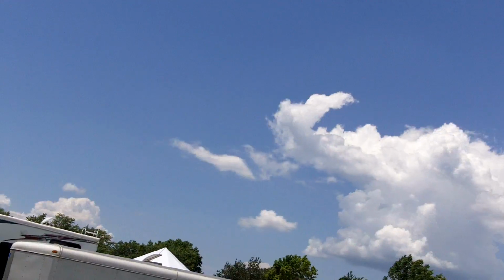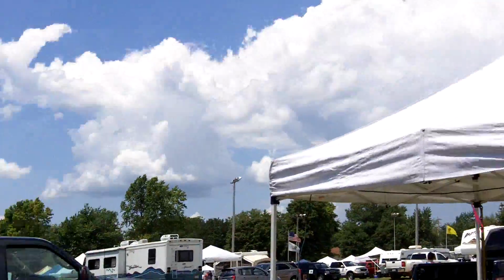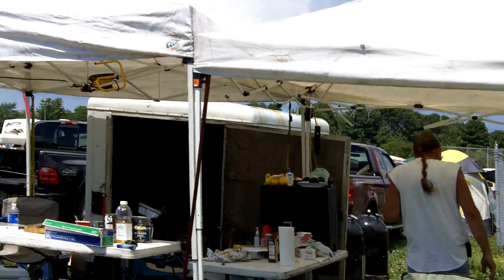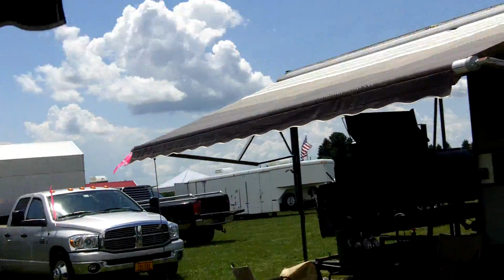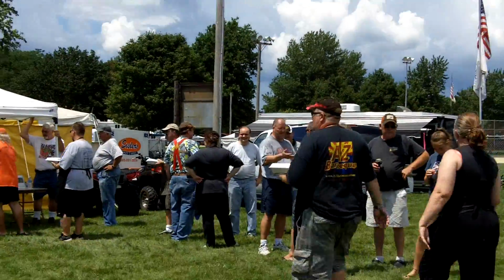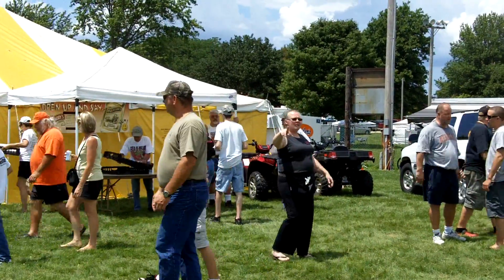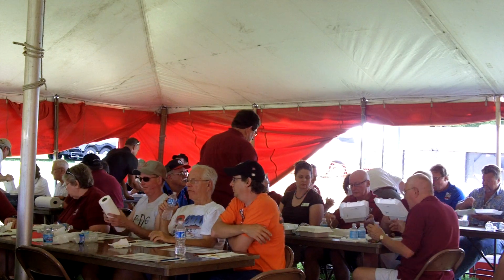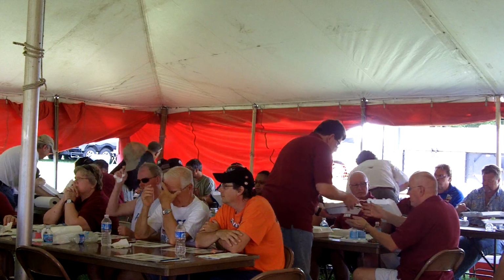Scottie Johnson of Cancersuckschicago com boxes brisket at the Shannon BBQ Contest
Tom Carfrae of TheBBQ Show watches as World Champion Scottie Johnson of Cancersuckschicago com boxes his brisket for judging at the Shannon Illinois BBQ Competition.